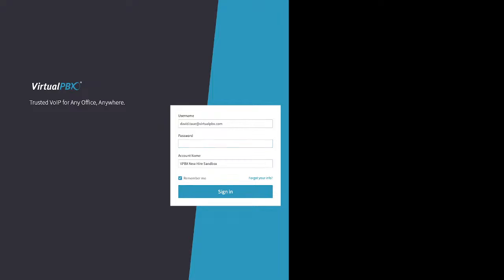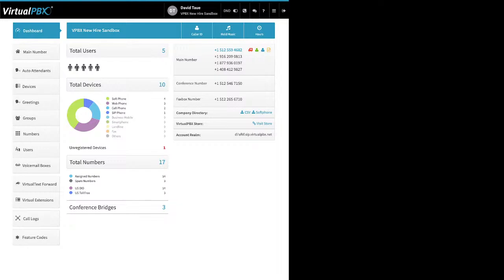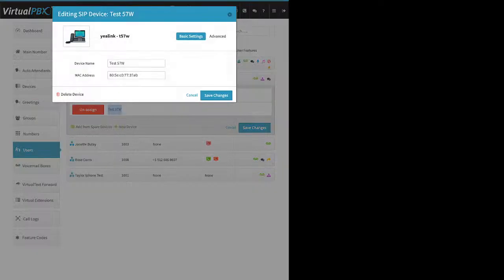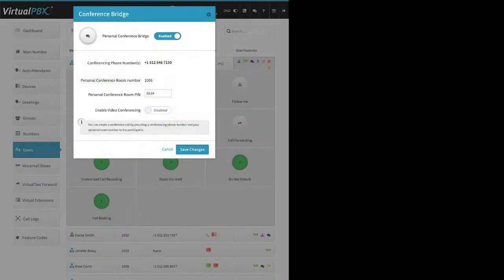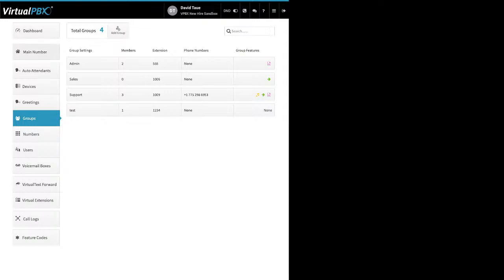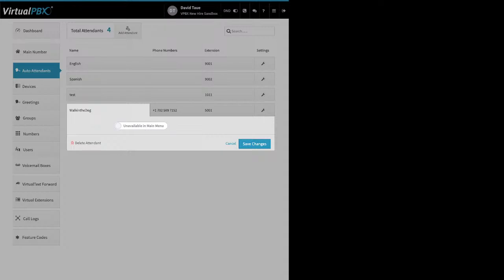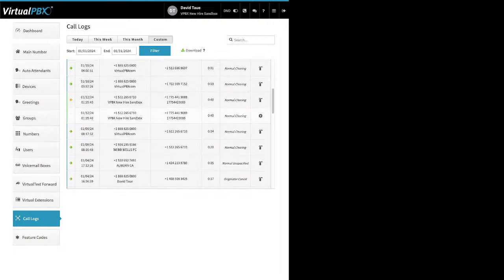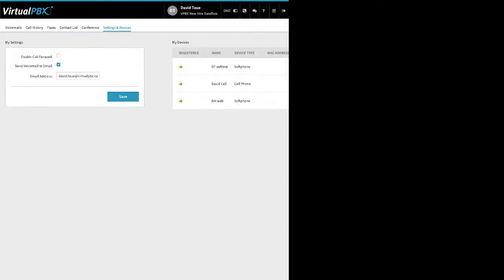VirtualPBX Dash Admin Training